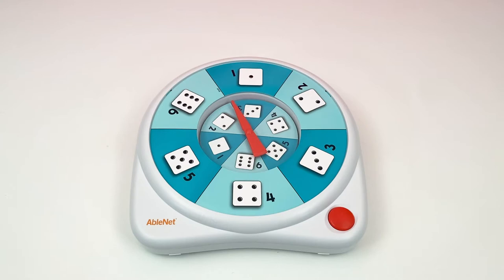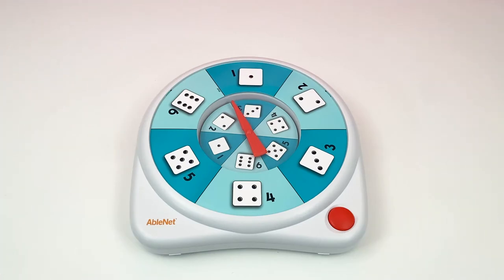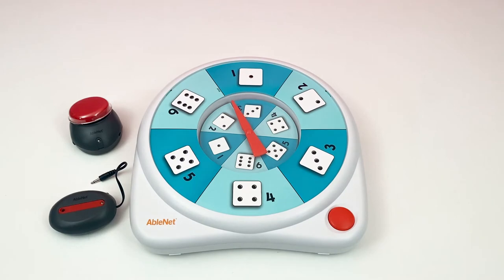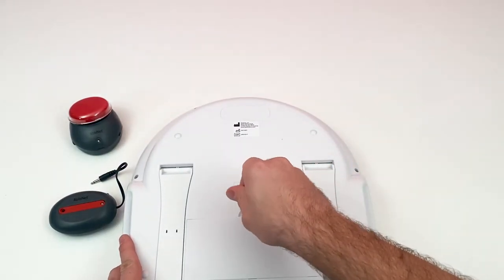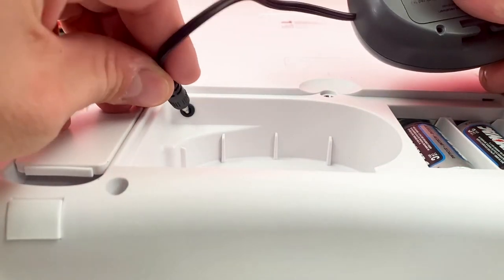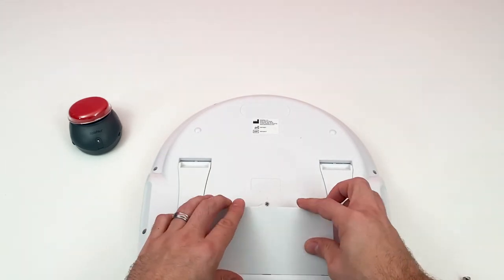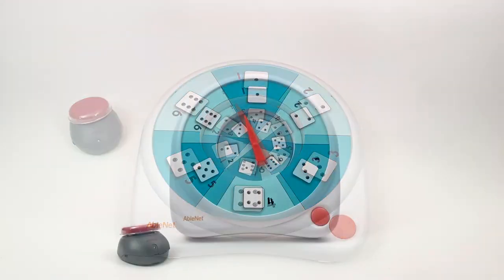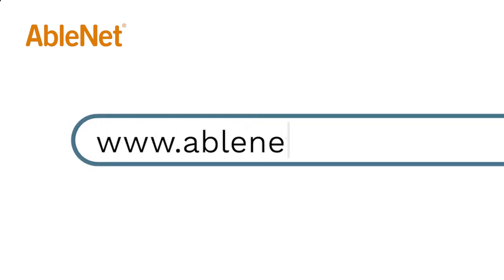Advanced Features for the AbleNet All-Turn-It Spinner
Learn about advanced features for the AbleNet All-Turn-It Spinner.

•  Wireless Switch Access. Requires an AbleNet Jelly Beamer and Original
    Receiver.